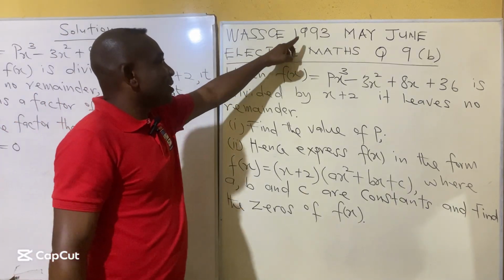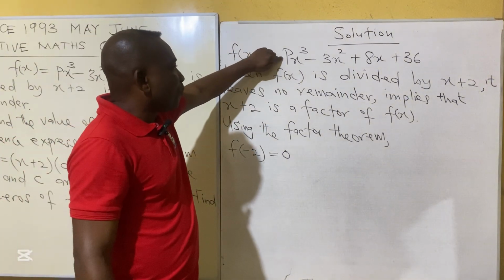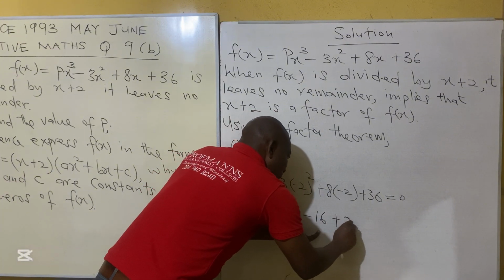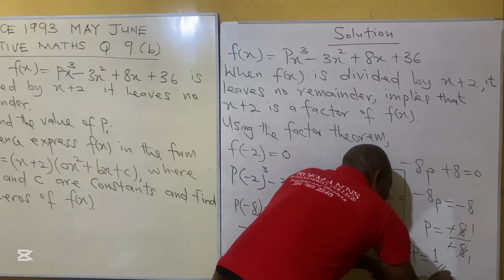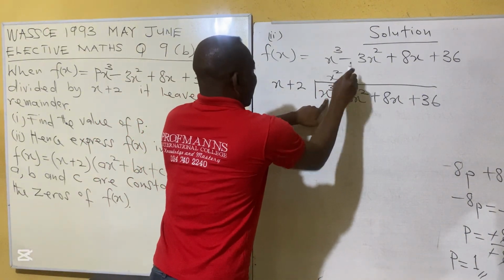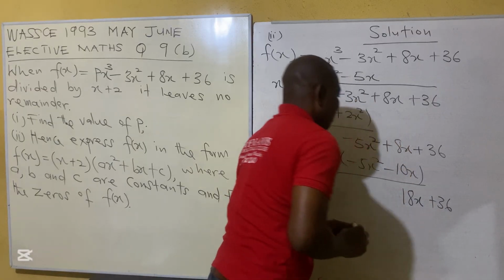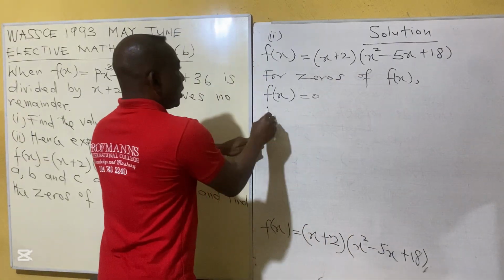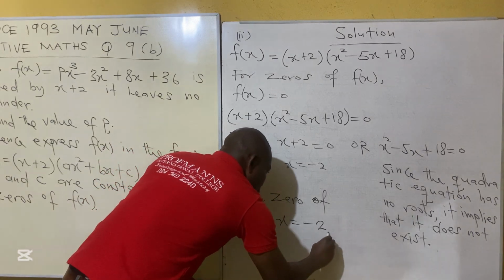WASSCE 1993 May June Elective Math Qu. 9 (b)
Solution to WASSCE Question on Polynomial Functions. *** Profmanns International College is admitting students into SHS Forms 1 - 3. Location : Agbogba, Old Ashongman. Thank you.